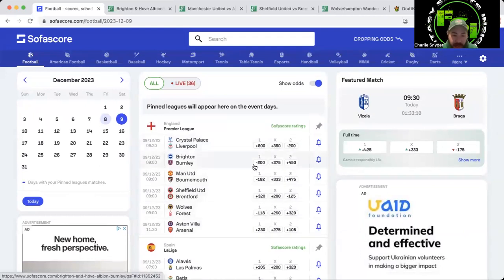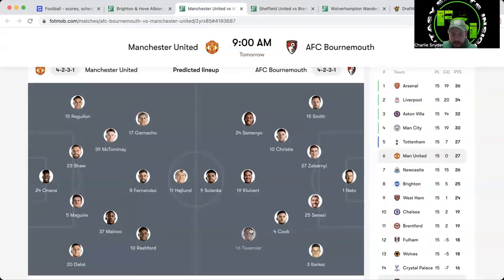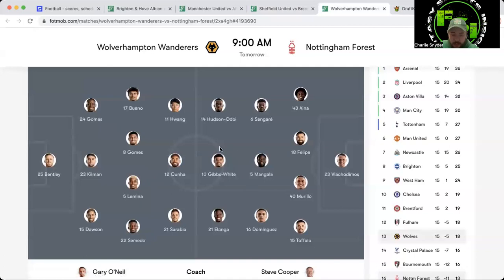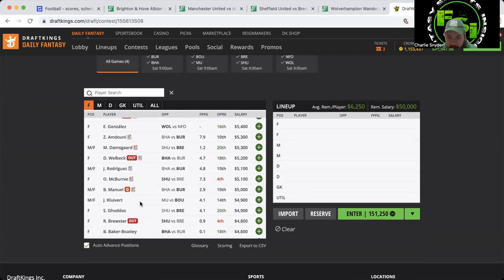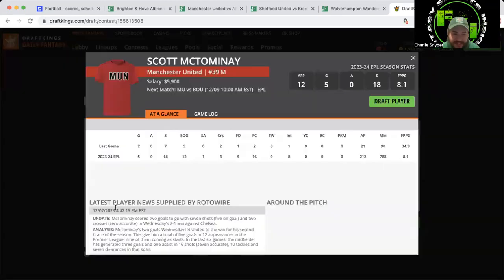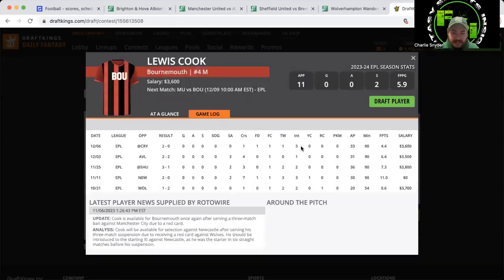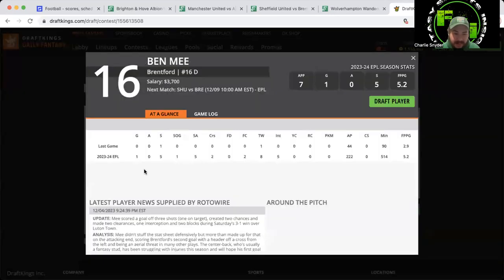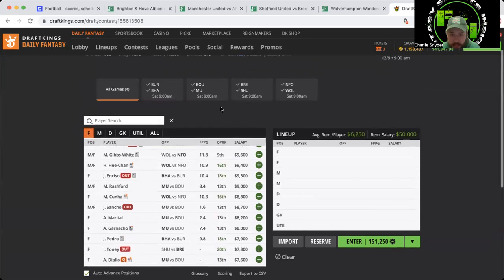Premier League DraftKings DFS Slate Preview 12/9